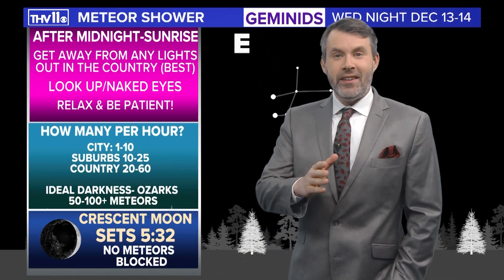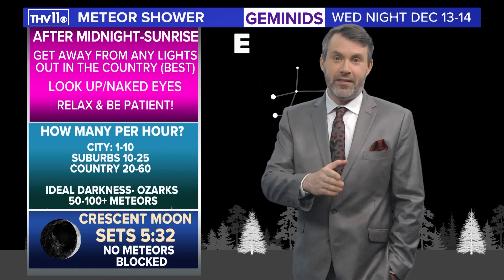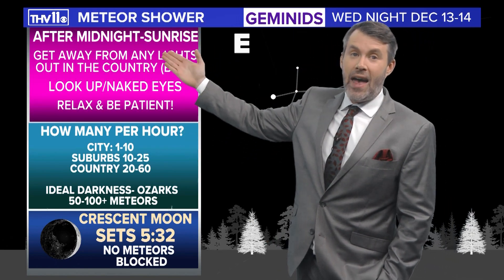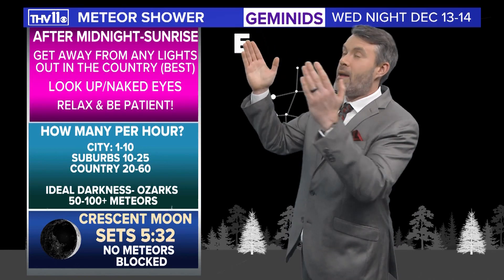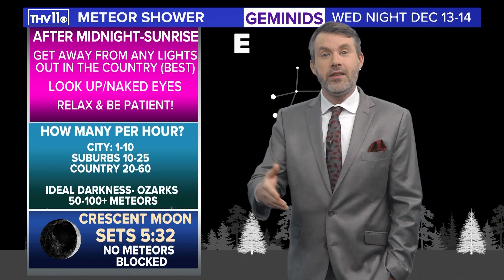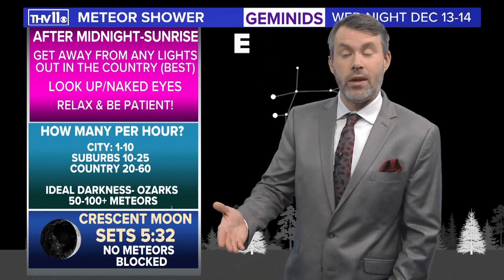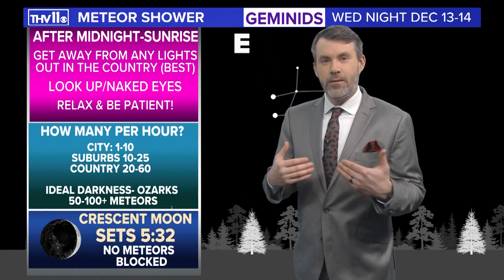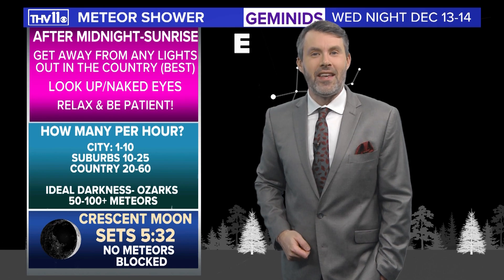Where to watch the Geminid meteor shower peak this week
The Geminid meteor shower will peak on Dec. 14, here's how Arkansas stargazers can get the best view this year.